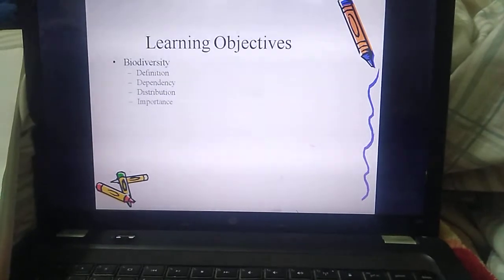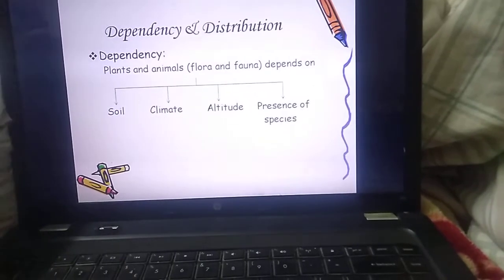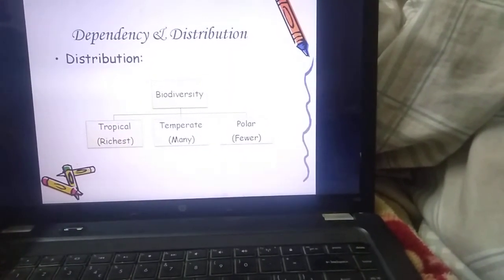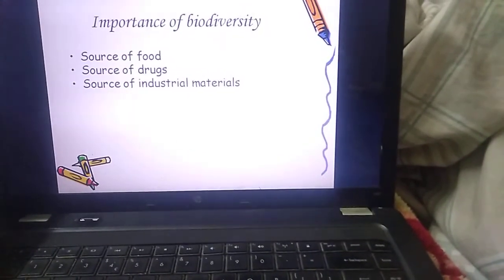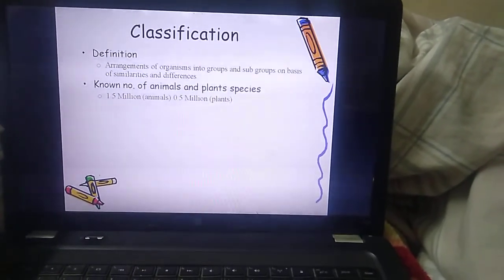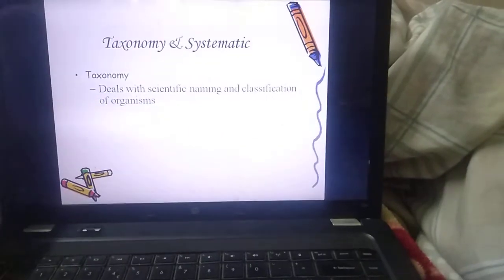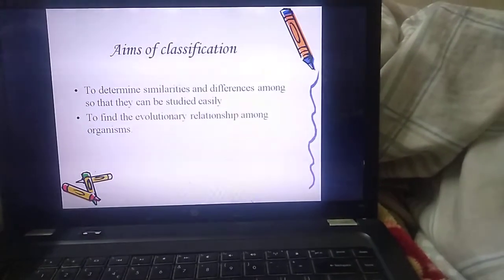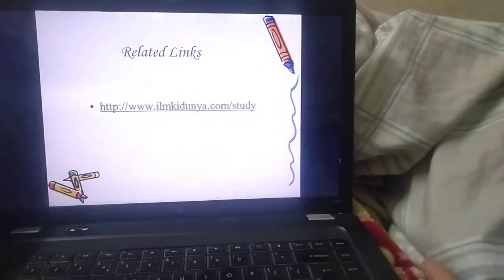Video#8, Grade 8,9, (biological science) (ch#3, biodiversity)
1st April, 2020, page# 31-33